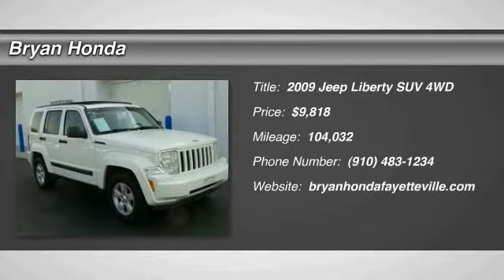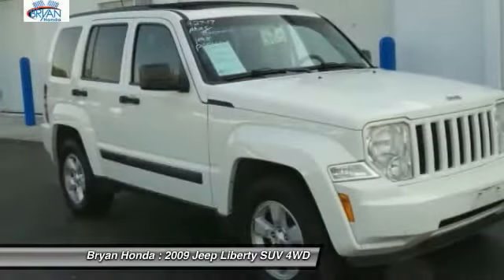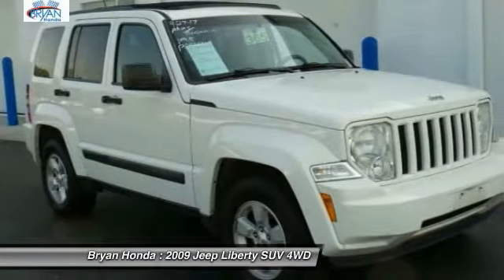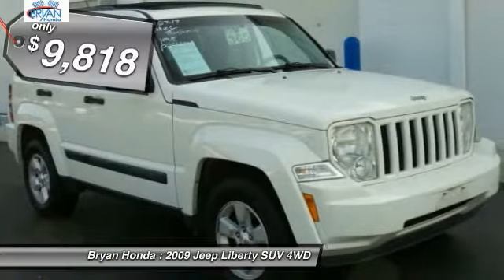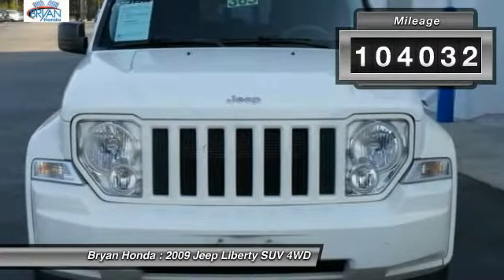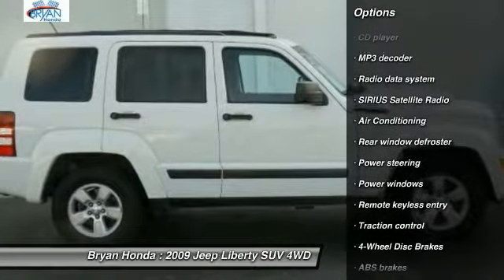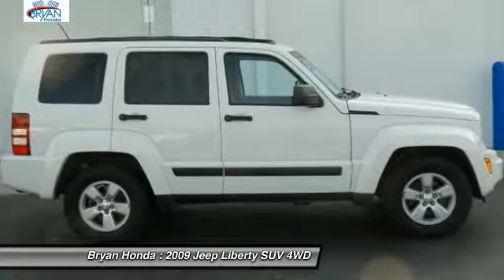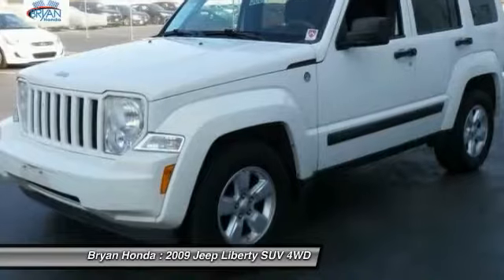2009 Jeep Liberty Fayetteville NC, Fort Bragg NC, P051611A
Bryan Honda
4104 Raeford Rd

Liberty Sport, PowerTech 3.7L V6, 4WD, Non Smoker, and CLEAN CARFAX!. 16 x 7.0 Aluminum Wheels, 6 Speakers, Air Conditioning, AM/FM CD/MP3 Radio, Bumpers: body-color, Cloth Low-Back Bucket Seats, Delay-off headlights, Fully automatic headlights, Panic alarm, Power door mirrors, Power steering, Power windows, Rear window defroster, Remote keyless entry, SIRIUS Satellite Radio, and Speed Control.